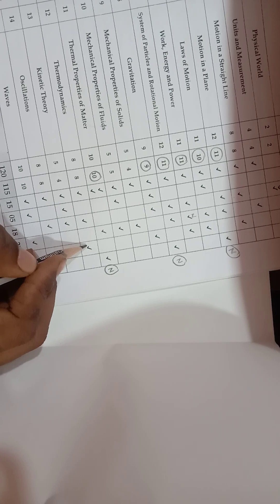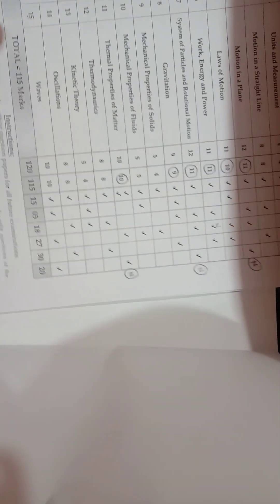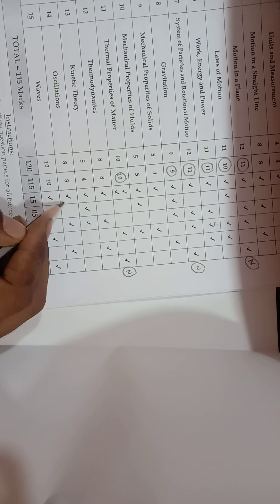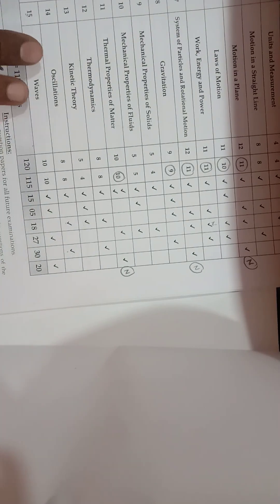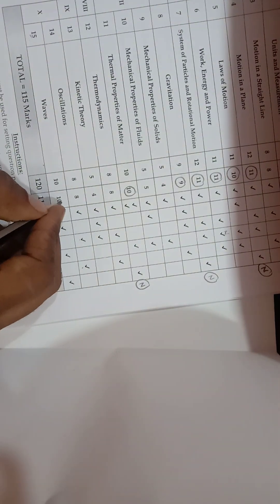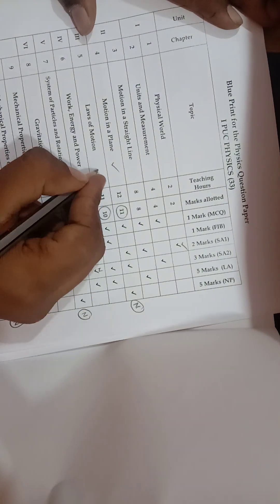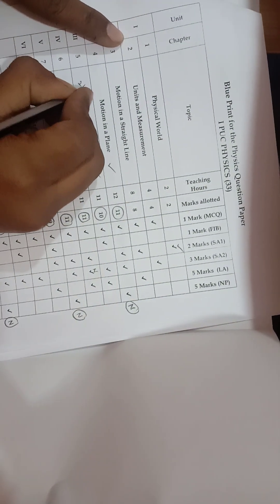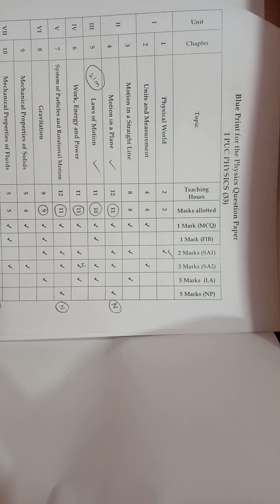2023 model question paper of 1st puc physics detailed analysis